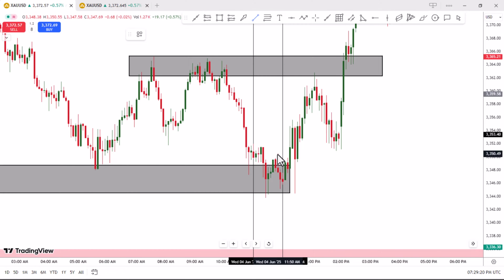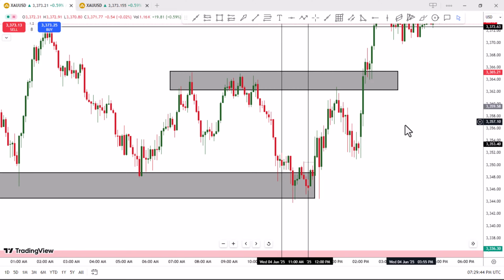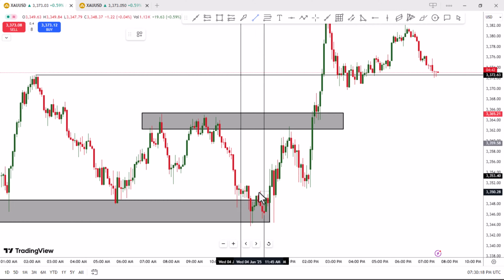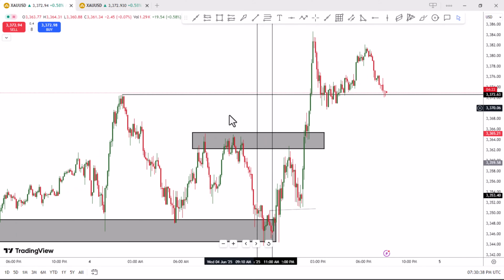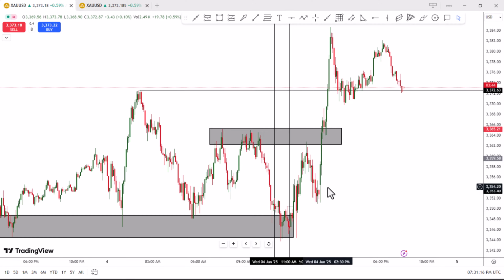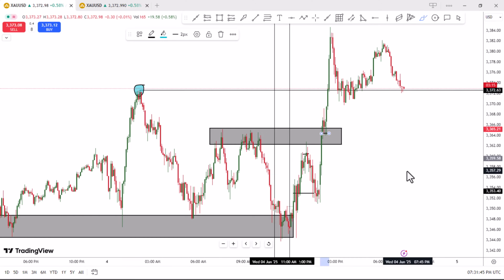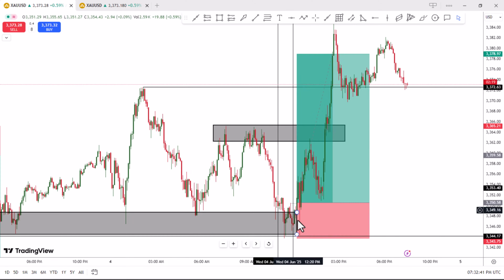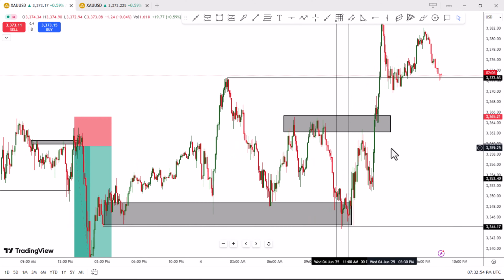714 Method/strategy Today did you get it? GOLD (XAUUSD)